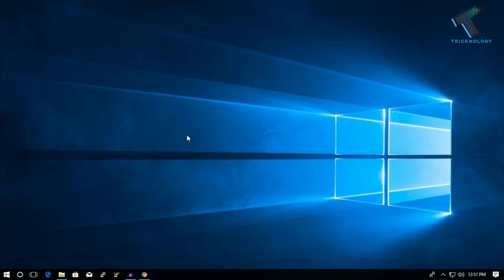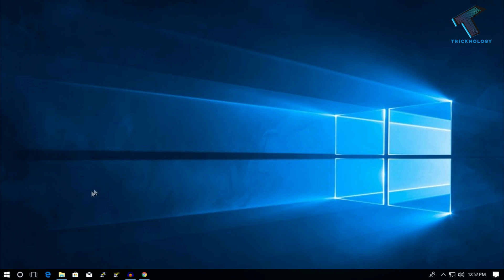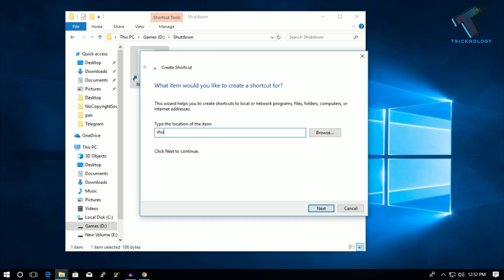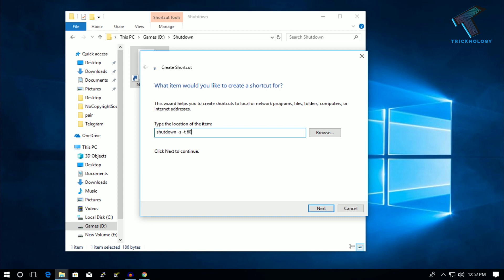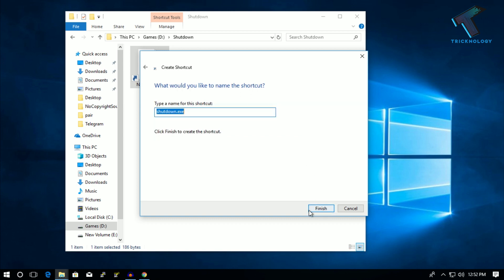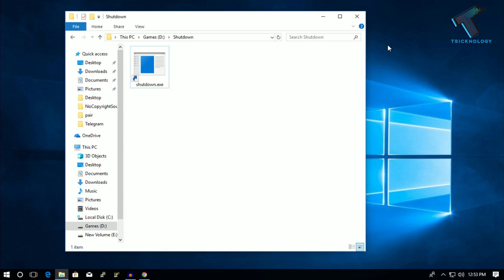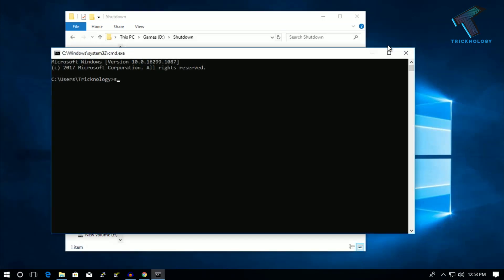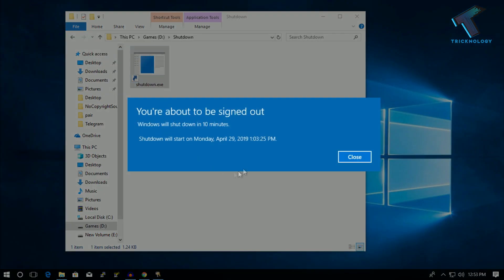How to Shut Down Your Windows 10 PC/Laptops Using Shutdown Timer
In this video, I will show you guys how to create shutdown timer shortcut in windows 10 computer, you can use this command to shutdown your pc or laptop automatically.

1. Mic
2. Microphone Stand
3. Headphone
4. Phone
5. Strip LED Light
6. Camera